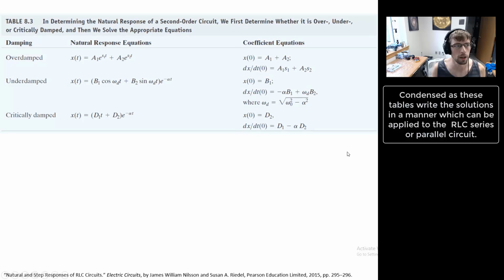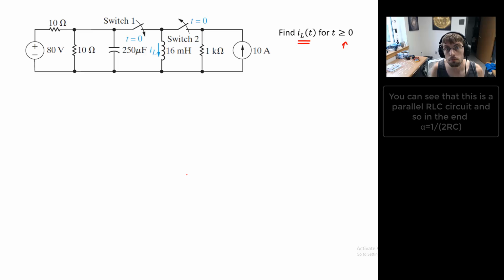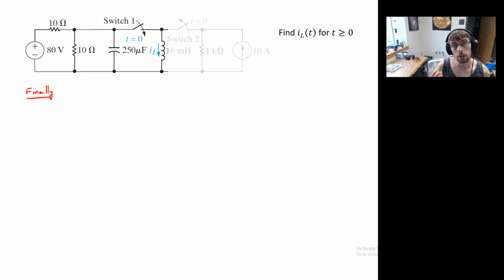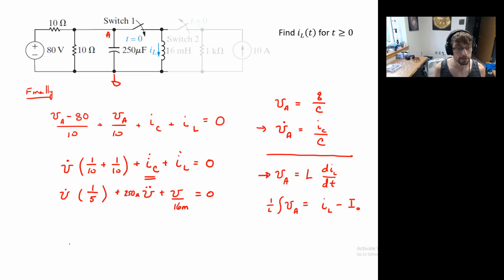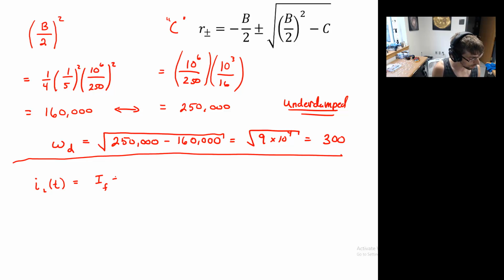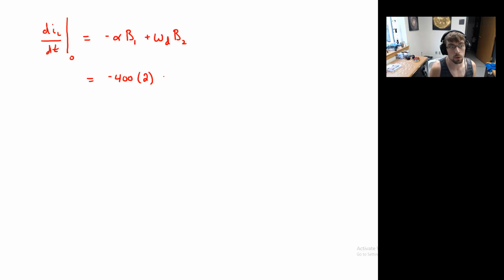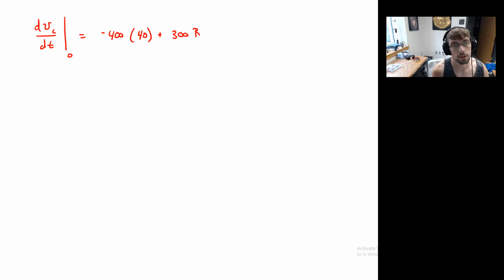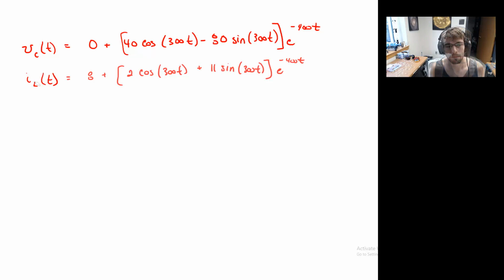RLC example 2